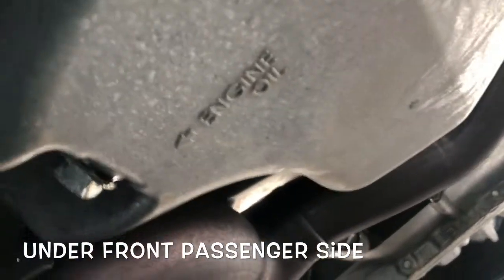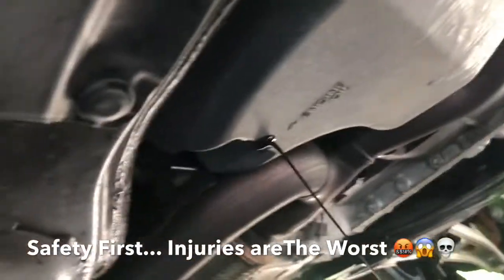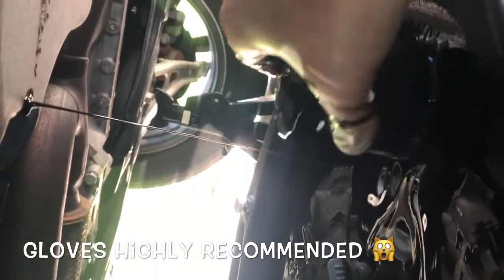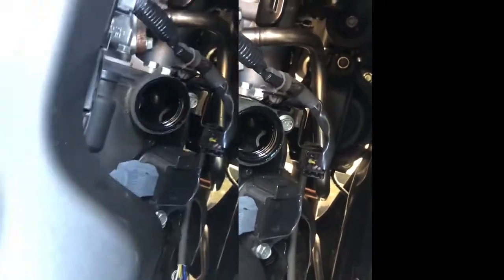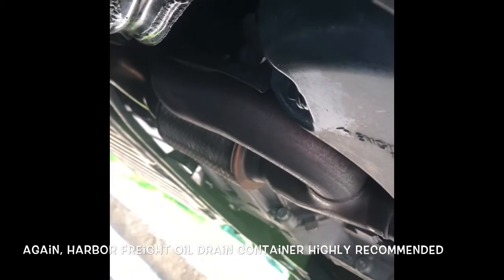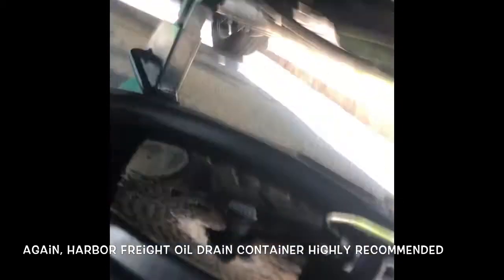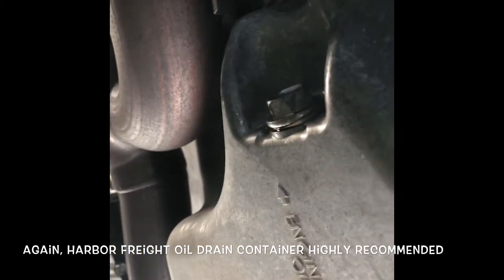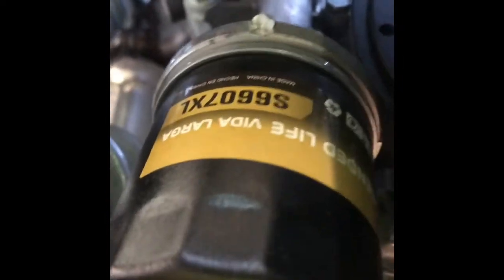2018 Honda Pilot Oil and Oil Filter Change reset oil life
How to Change the Oil and Oil Filter in 2018 Honda Pilot and Reset the Maintenance Due Code B1
You will need:

• A Floor Jack
• 2 Jack Stands
• An oil filter wrench
• 17mm socket / ratchet or wrench for drain plug
• 5.5 quarts of 0w20 Oil
• Oil drain pan
• Patience and a strong neck 🥴

By viewing this video you agree to act responsibly and safely and agree not to hold me liable for any potential injury or potential damage to property as a result of attempting to follow or copy anything done in the video

If you like this video and would like to support further efforts, here’s a small way you can help and also get something valuable in return:

Get a nice maintenance log here: